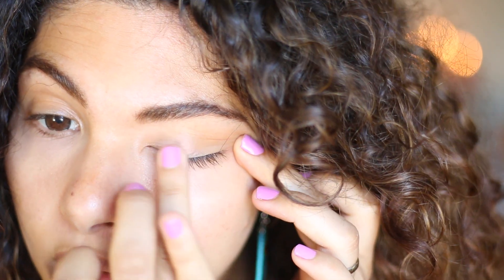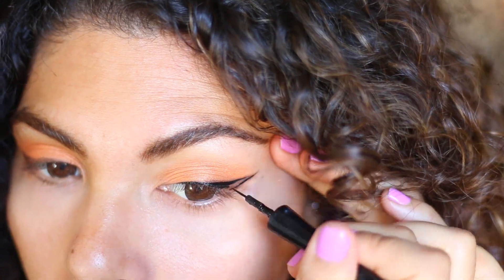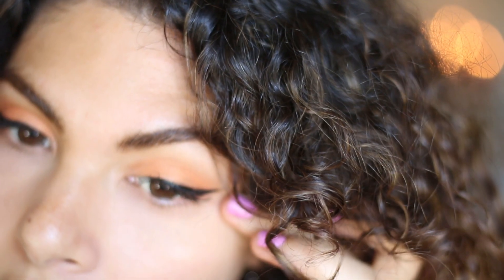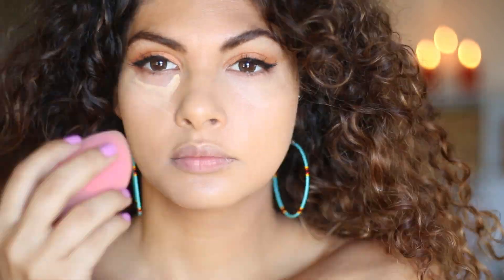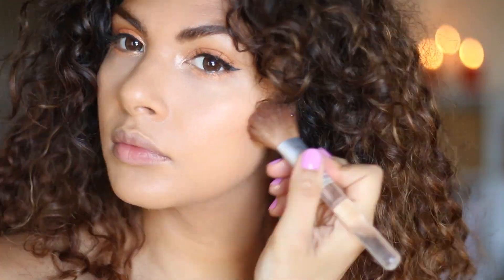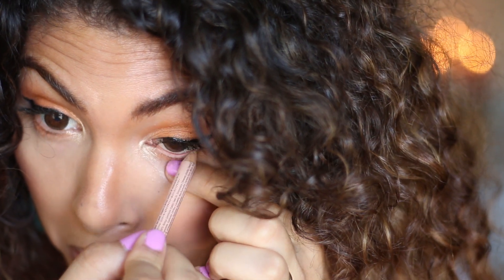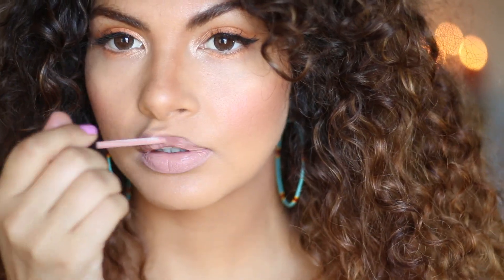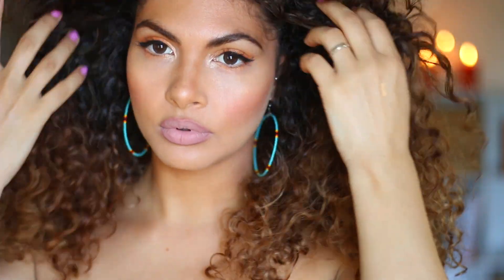GET THE LOOK!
HEYYYY lovelys,
sooo, this is my go to look, the look i wear most of the time.
if you have any ideas for news videos or things you just wanna see, just let me know!.

EYES:
'morphe' eye shadow palette in Orange, (sorry they don't have names for the colours)
Mascara- Full 'n' soft Maybelline
lashes- Ardele 'dem lashes'
Eyeliner- Hyper glossy eyeliner Maybelline
NYX wonder pencil 'medium, nude

FACE:
Nivea men- sensitive shave balm
L.A girl PRO concealer 'creamy Beige'
Mac studio fix foundation NC40
bronzing powder- MAC refined golden
Blush - SAVVY 'blush'

LIPS:
Australis Velourlips 'PA-REE'
SAVVY lip liner pencil in chestnut